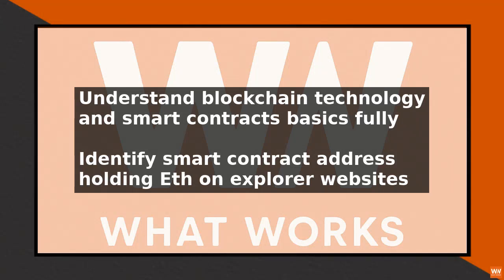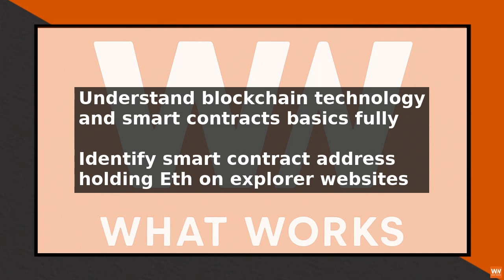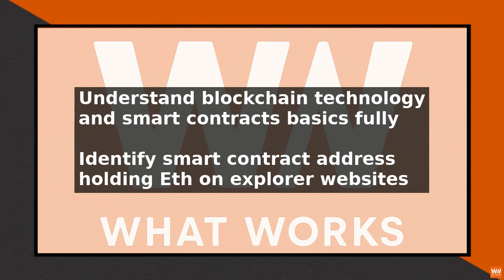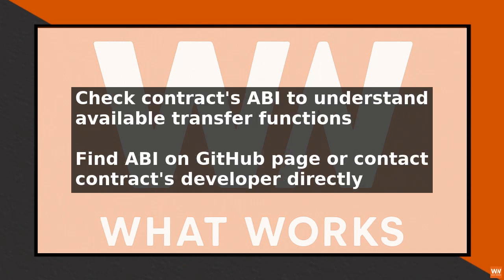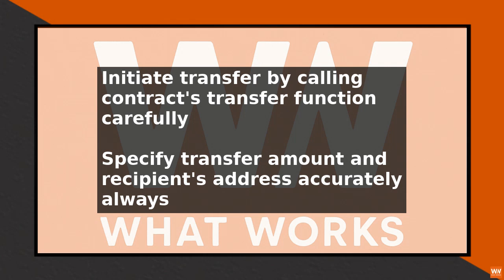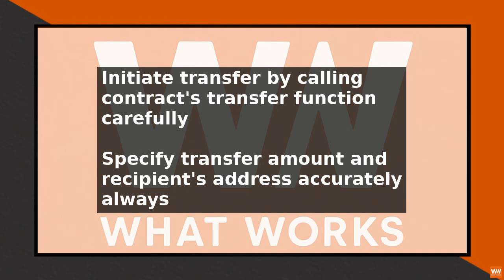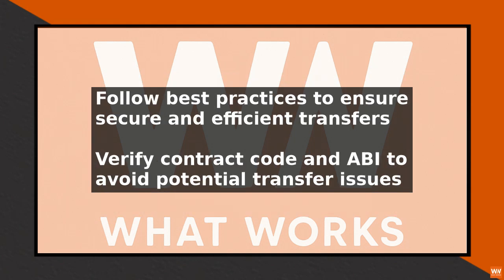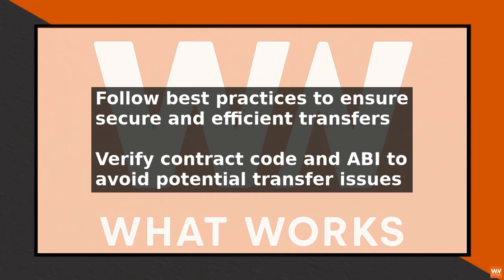How To Transfer Eth From Smart Contract (2025)